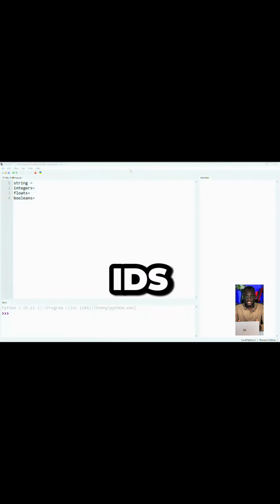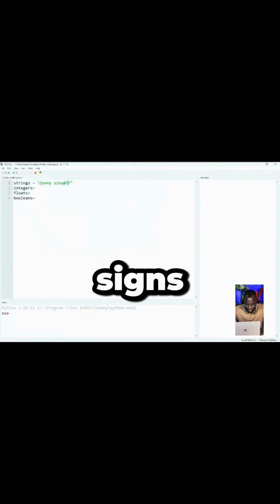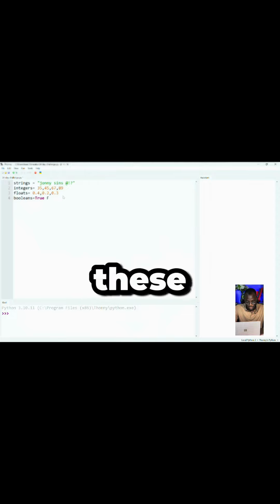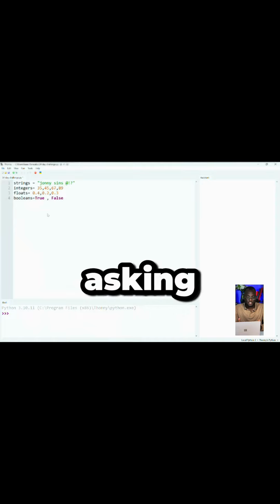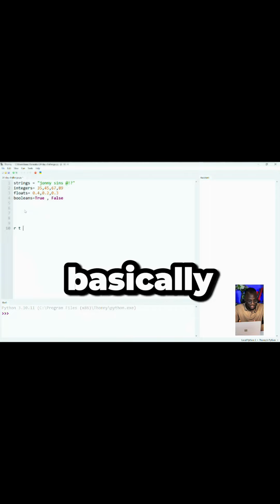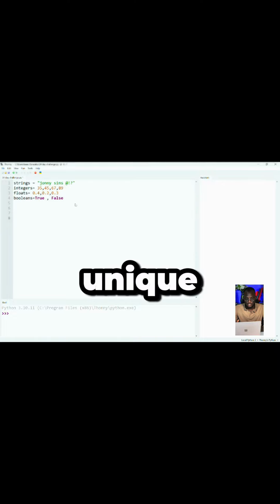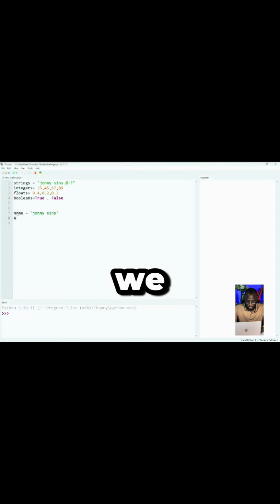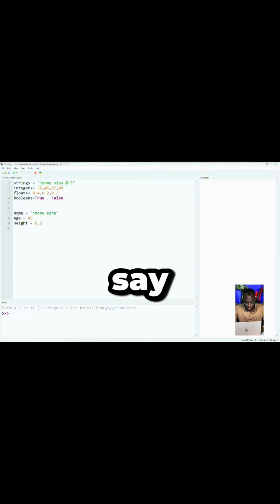Day 3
Welcome to Day 3, future innovators
By now, you’ve written your first few lines of code and started to think like a programmer. Today, we’re taking it a step further it’s time to bring your code to life.